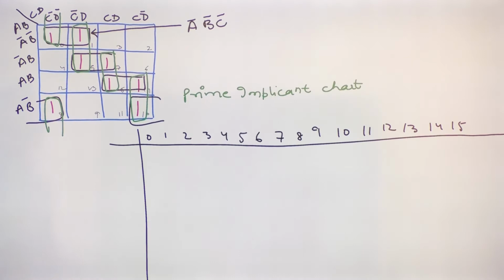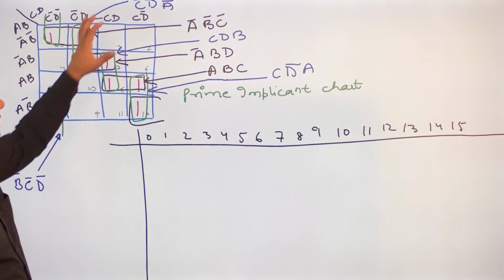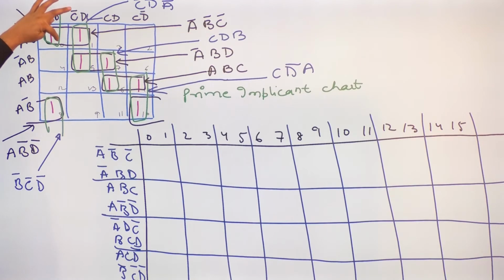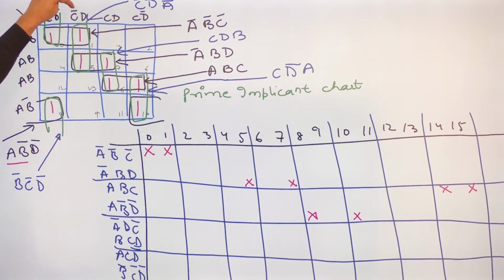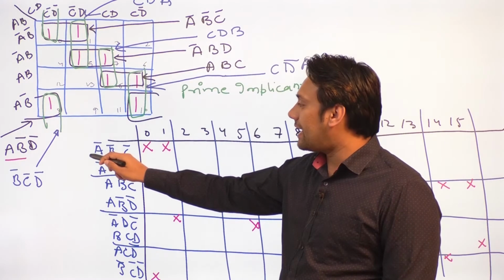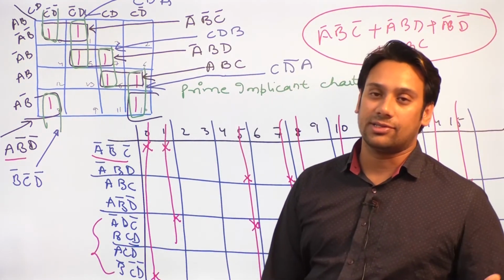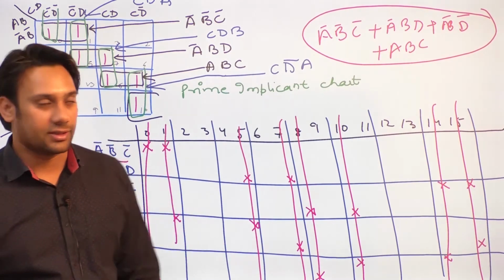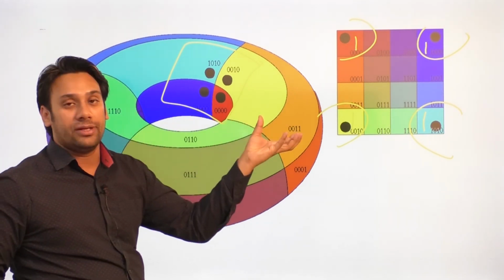Digital Logic 10 Prime Implicant Chart | GATE Computer Science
K-Map (Karnaugh Map), Implicants in K-Map, Prime Implicant Chart. A function is said to be a Cyclic Boolean Function if there is no Essential prime Implicant in its respective K-Map.